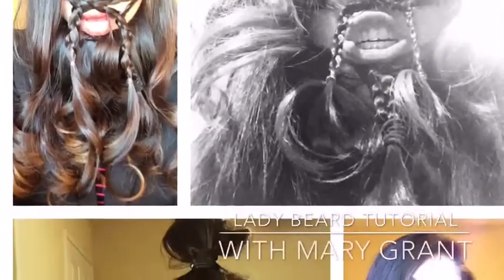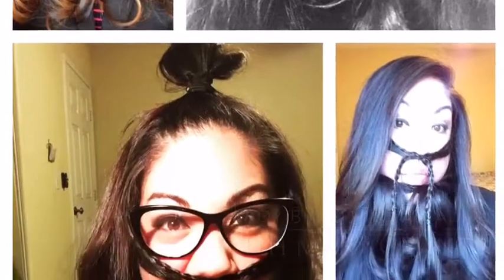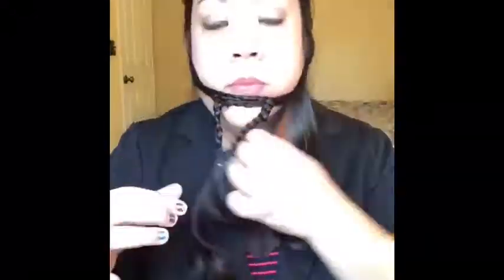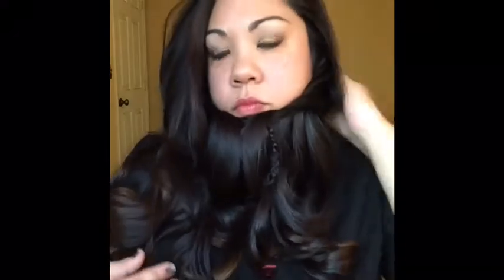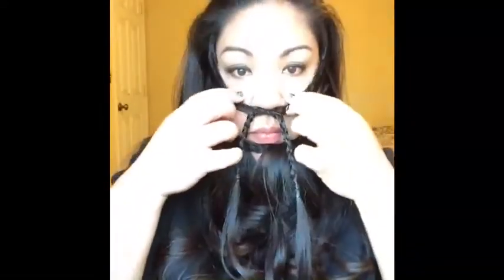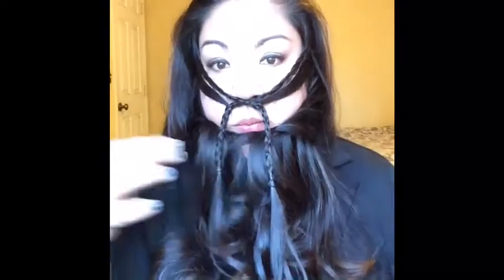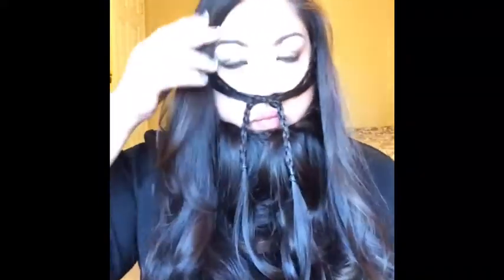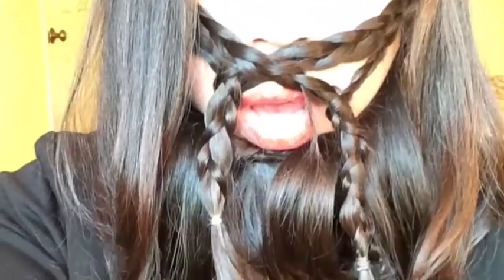Lady Beard Tutorial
Learn how to make a fabulous, warm & sassy Lady Beard by braiding your hair.